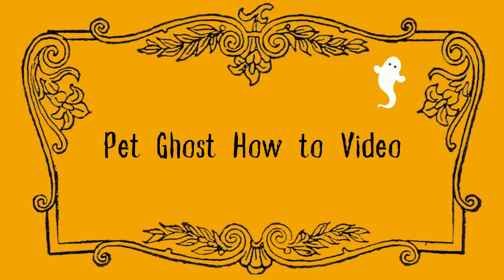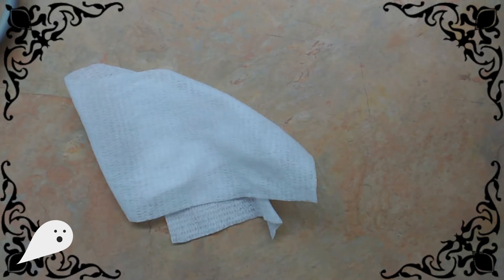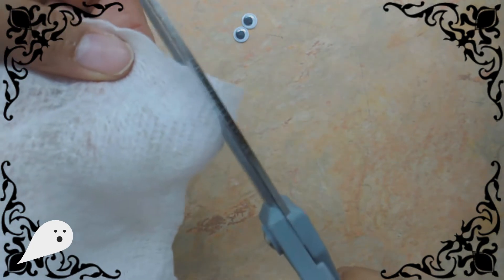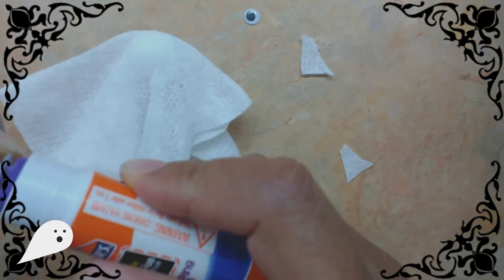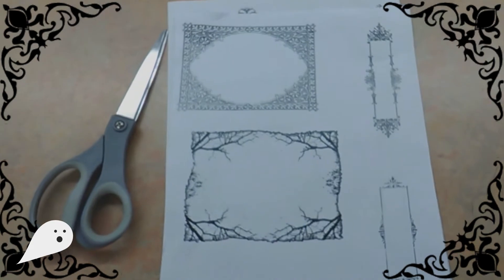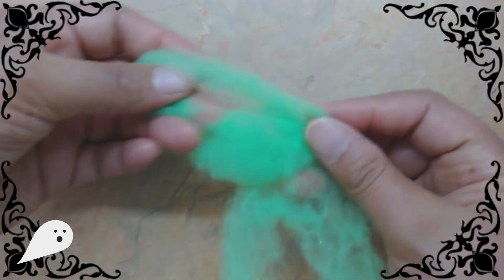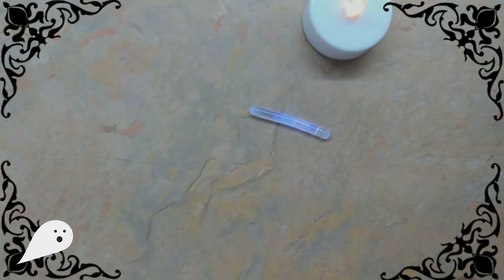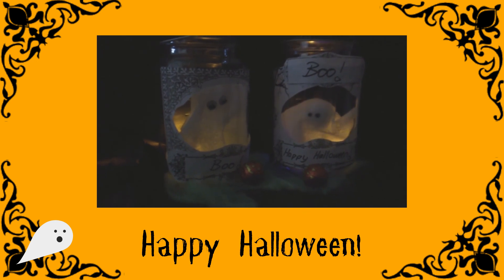Pet Ghost How to Video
Learn how to make this fun and spooktacular pet ghost just in time for Halloween!